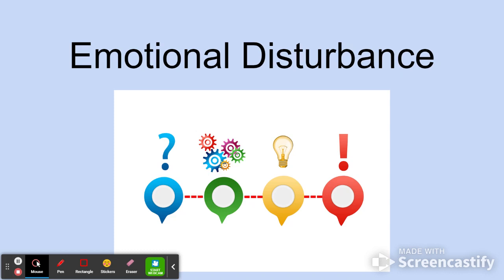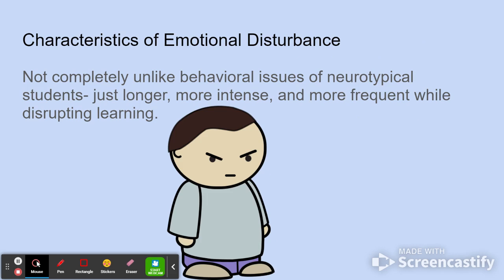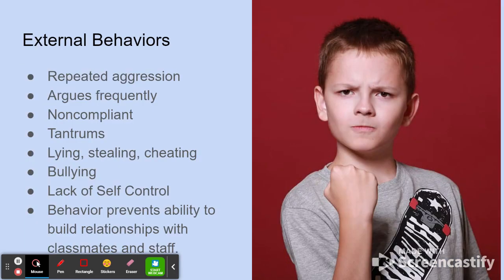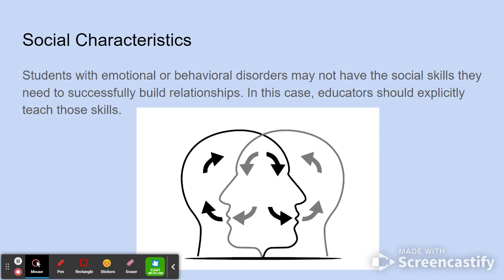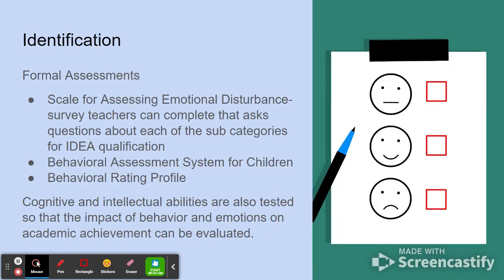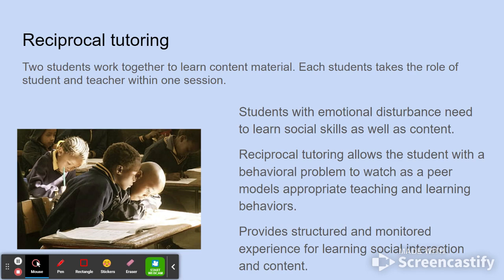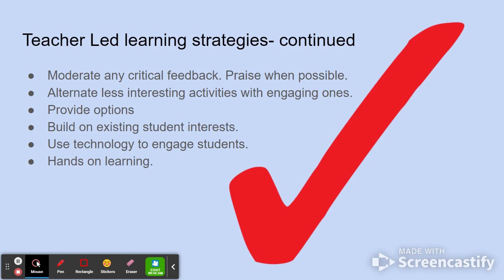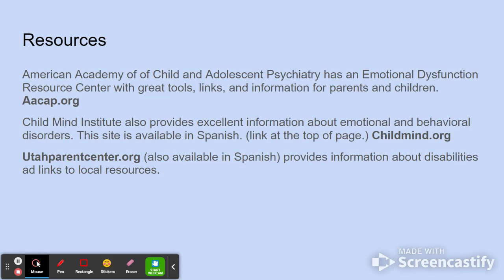Emotional Disturbance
class presentation